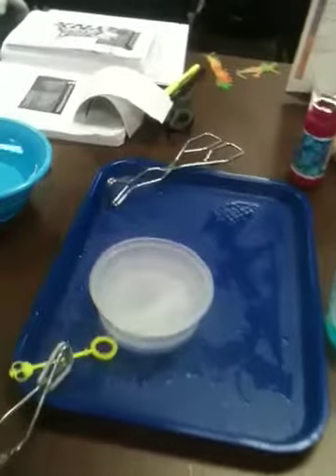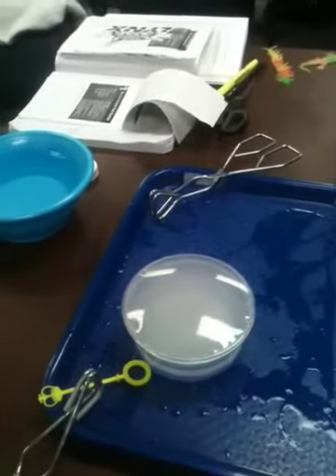Dry ice crystal ball